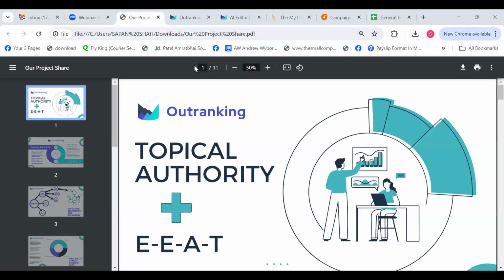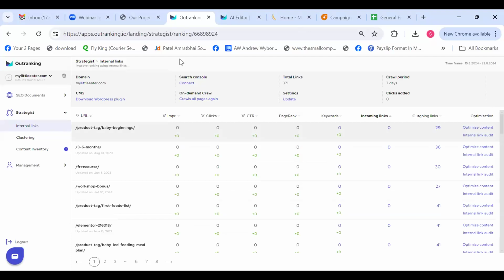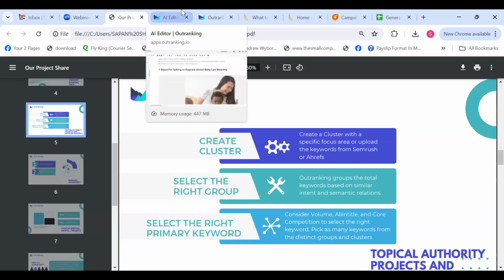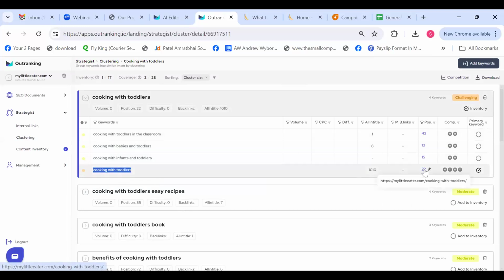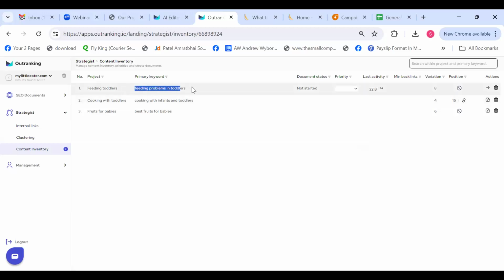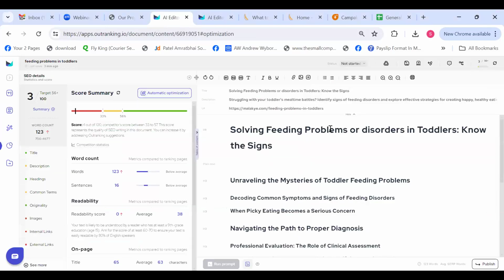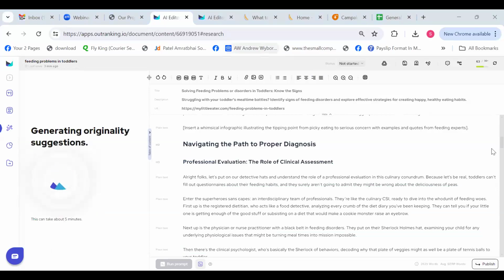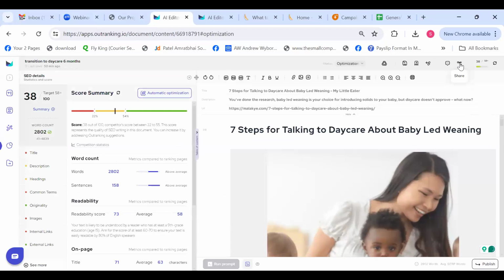Topical Authority + E-E-A-T 2024